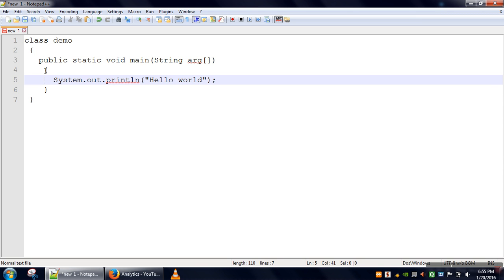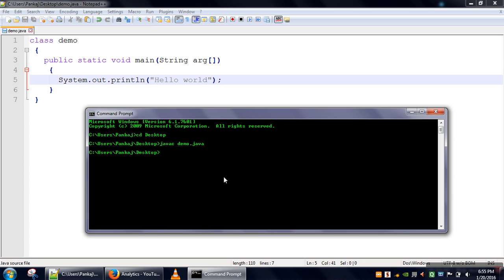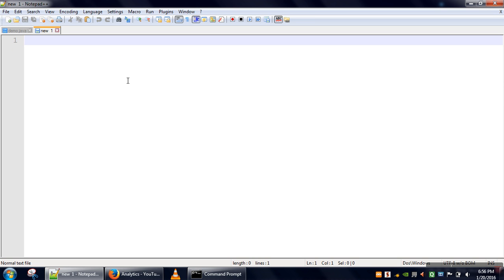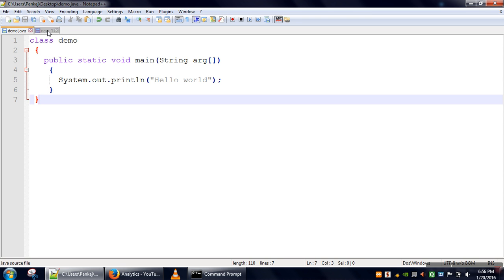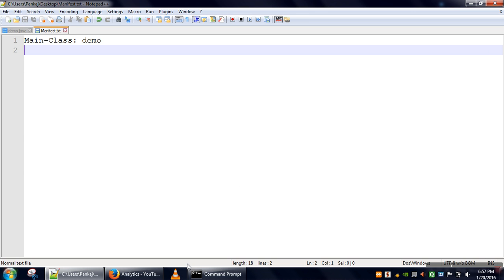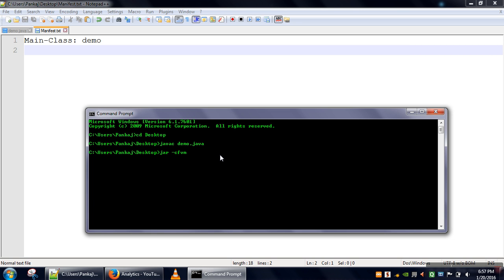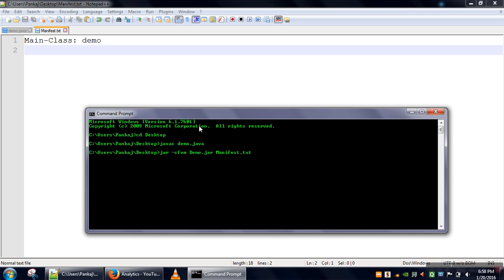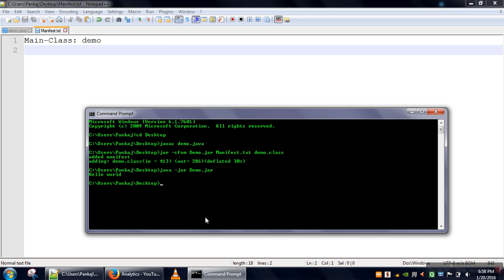How to Create JAR(Java ARchive) File using Command line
JAR is a compressed file which uses ZIP format for compressing multiple class files into single class.
JAR file can be executed directly.